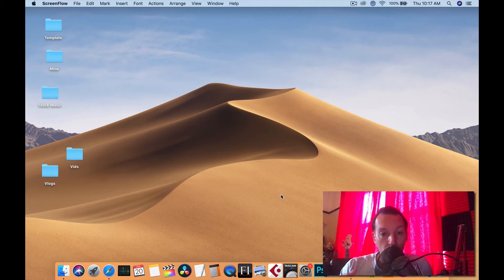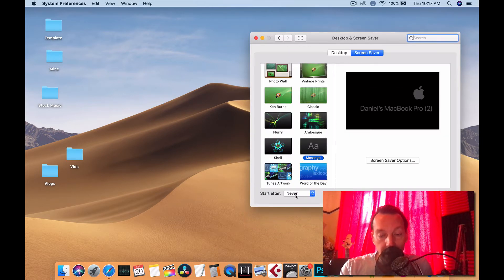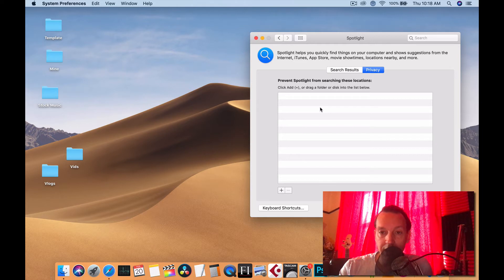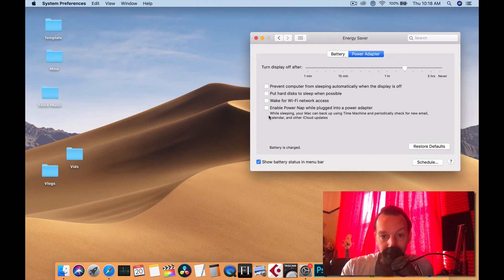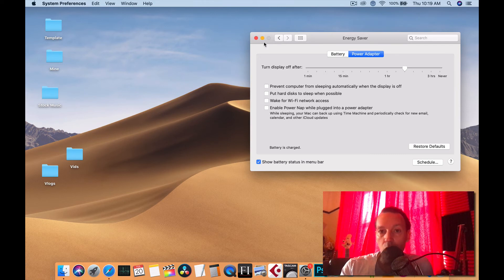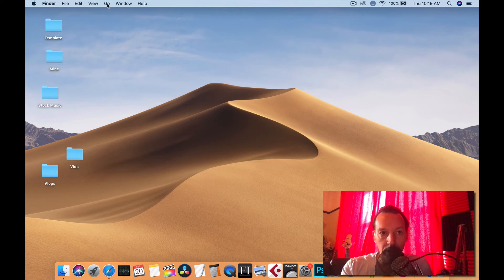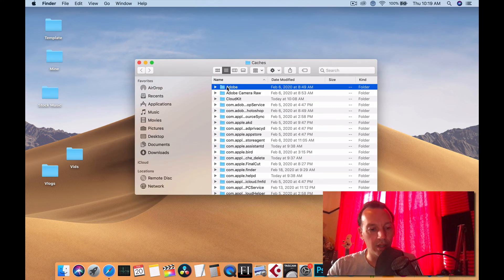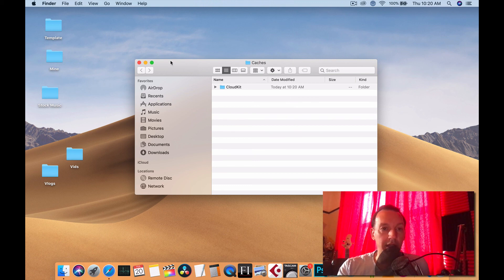4 Easy Tips To Optimize Your Mac For Audio Production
These 4 easy tips will make your audio recording sessions run smooth.